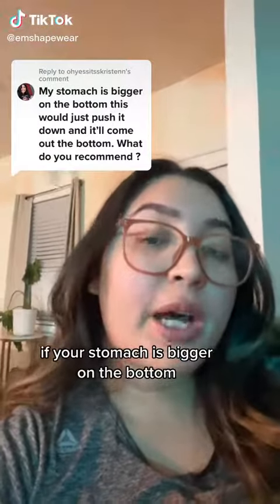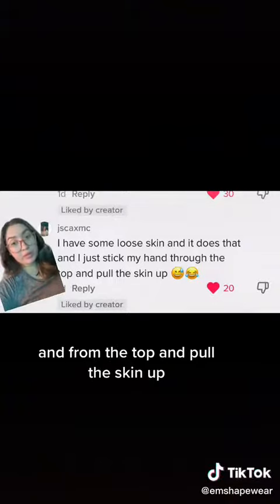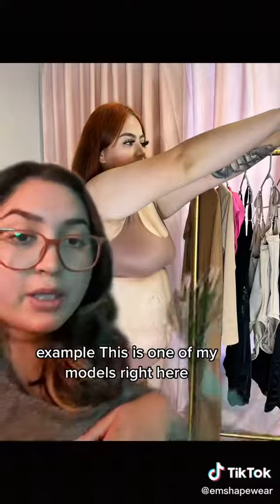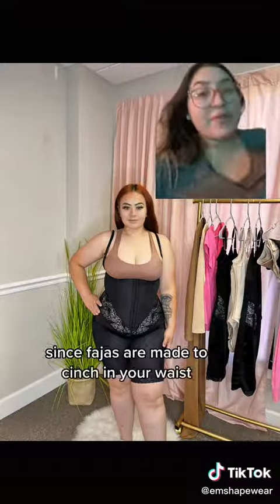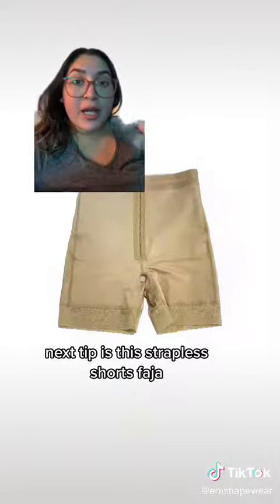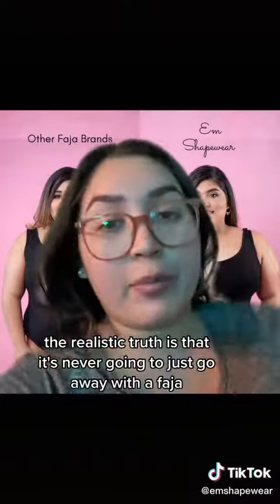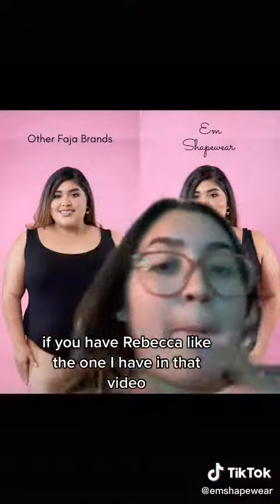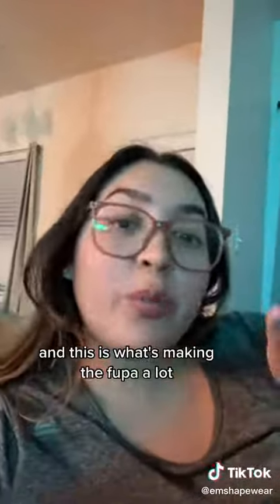What to do if your stomach is bigger on the bottom? Em Shapewear Benefits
Here's what to do if your stomach is bigger on the bottom you don't want your father to end up pushing it down and making it worse this comment right here is actually golden she said if she have loose skin just stick your she sticks her hand through and from the top and pulled the skin up this is what I do a lot of times when I feel like I have a little bit more bloating in the bottom part of my stomach is sticking out not just myself because I don't have that much of a bottom stomach but for my bigger babes example this is one of my models right here

I always have her modeling Alyssa and Yvonne to help with the bottom belly this is how she looks with Alyssa the one that was recommended in the comments if you have that issue where the bottom part is a lot heavier take your hand in and pull it up since fahas are made to cinch in your waist the fat has to go somewhere but if you're not you know working it around your Faja it's just gonna move down next tip is this strapless shorts faha

I specifically created this faha I designed it because I had a lot of girls that were buying fajas and they wanted a little bit more Extra Protection coverage on the bottom fupa bottom stomach area so these strapless shirts for highs if you have Rebecca like the one I have in that video or or a Gigi that you want more coverage on the bottom here's another example another one of my plus size babes she's wearing Yvonne bodysuit for example with her she's wearing a 3XL but it's a very tight fit and this is what's making the fupa a lot or the bottom stomach tighten up you get a faha that's too loose it's not going to compress the bottom area and it's gonna look worse hope this helps